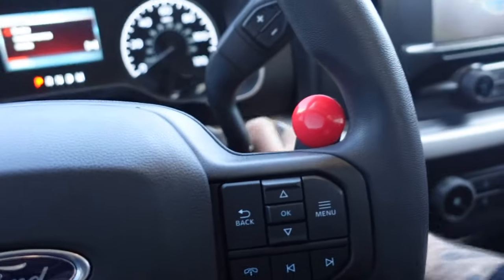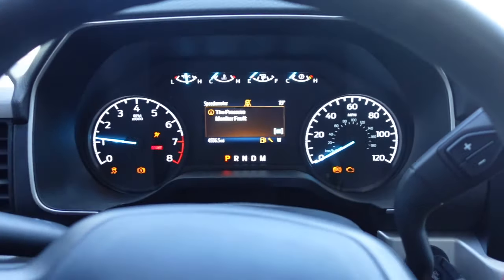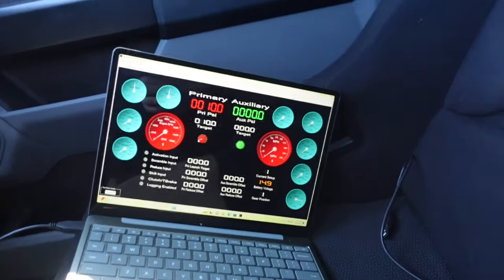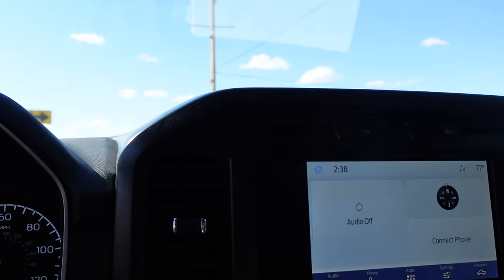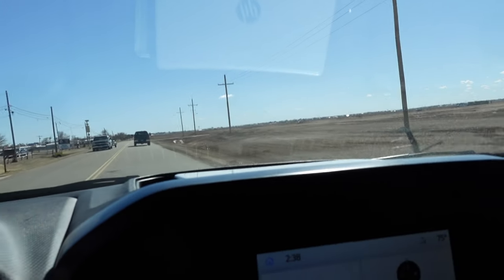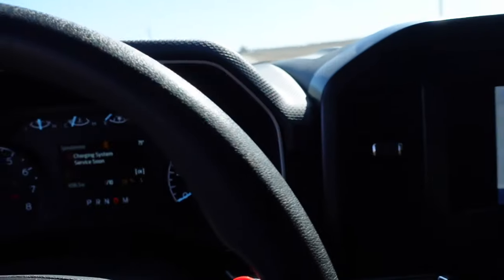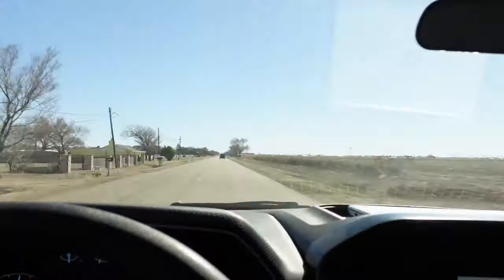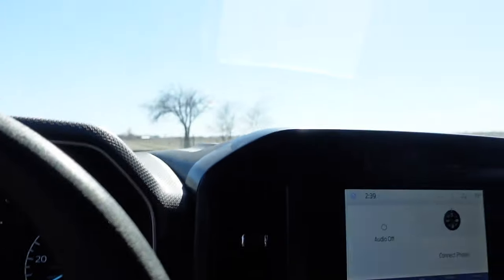Function Testing and Low Boost Pulls on the F150!